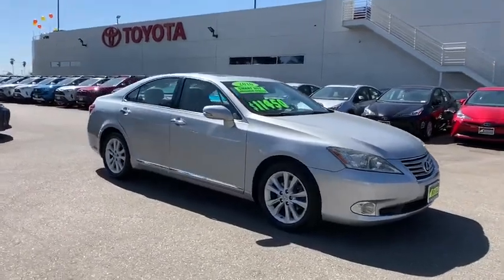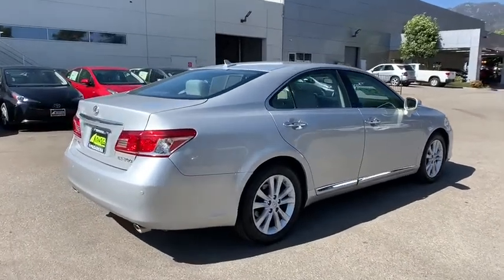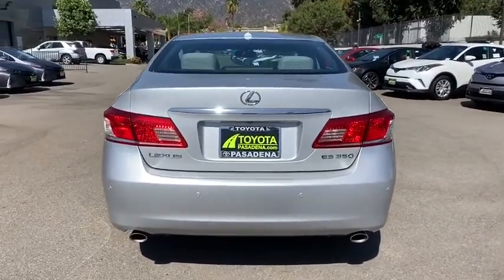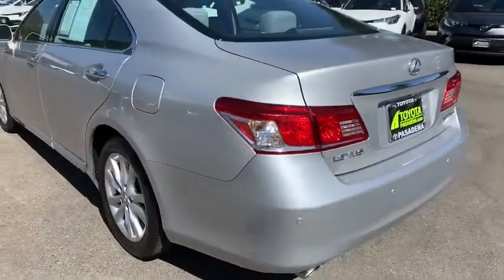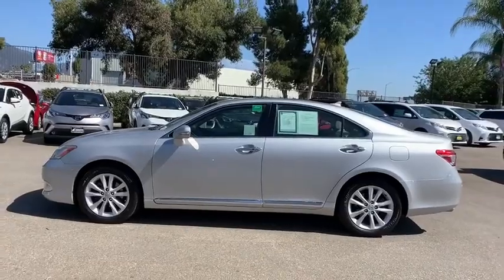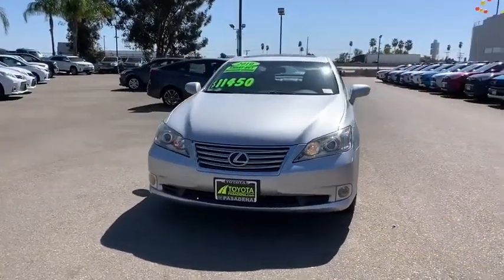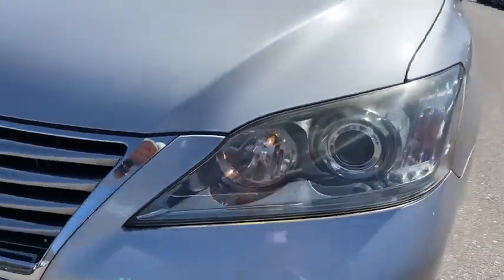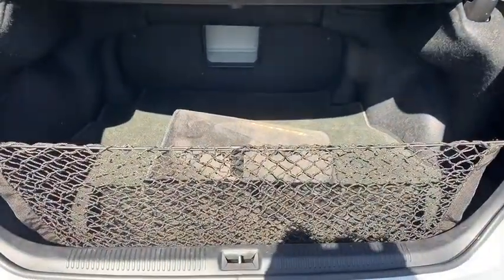2010 Lexus ES 350 Pasadena, Arcadia, Monrovia, Los Angeles, Alhambra, CA T190252A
TUNGSTEN Used 2010 Lexus ES 350 available in Pasadena, California at Toyota Pasadena. Servicing the Arcadia, Monrovia, Los Angeles, Alhambra, CA area.
2010 Lexus ES 350 4DR SDN - Stock#: T190252A - VIN#: JTHBK1EG1A2362308

Toyota Pasadena
3600 E. Foothill Boulevard

KBB.com Brand Image Awards. Only 105,250 Miles! Delivers 27 Highway MPG and 19 City MPG! This Lexus ES 350 boasts a Gas V6 3.5L/210 engine powering this Automatic transmission. Water-repellent front door glass, Warning lights -inc: battery, oil level, seat belt, brake, airbags, engine oil, low fuel, tire slippage (with TRAC), door open, TRAC off, high beam, headlight on, cruise control, scheduled maintenance, Vehicle theft-deterrent system w/engine immobilizer.*This Lexus ES 350 Comes Equipped with These Options *Vehicle stability control (VSC) w/cutoff switch, Variable intermittent rain-sensing windshield wipers, Traction control (TRAC), Tool kit, Temporary spare tire, Storage bin center console w/accessory pwr outlet, SmartAccess keyless entry -inc: multi-function remote, lock, 2-stage unlock, trunk open, panic feature, adjustable volume, rolling code, Shark fin antenna, Safety connect -inc: automatic collision notification, stolen vehicle location, emergency assist button (SOS), enhanced roadside assistance, Retained accessory pwr for windows & moonroof.* The Votes are Counted *KBB.com Brand Image Awards, KBB.com Best Resale Value Awards.* See What the Experts Say!*As reported by KBB.com: The ES 350 does an admirable job of defining the term affordable luxury as it applies to a premium mid-size sedan. Offering a sophisticated driving environment, innovative design features, impressive build quality and well-proven Lexus dependability, its appeal remains strong to buyers seeking their own slice of the automotive good life.* Stop By Today *For a must-own Lexus ES 350 come see us at Toyota Pasadena, 3600 E. Foothill Blvd, Pasadena, CA 91107. Just minutes away!